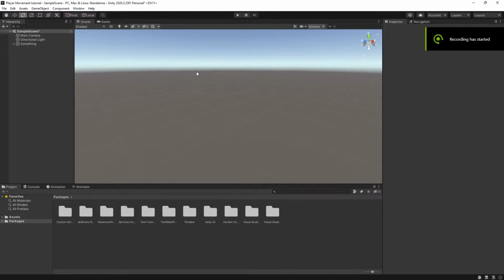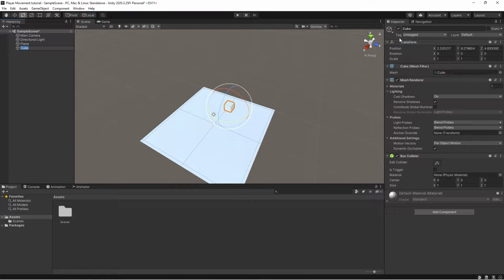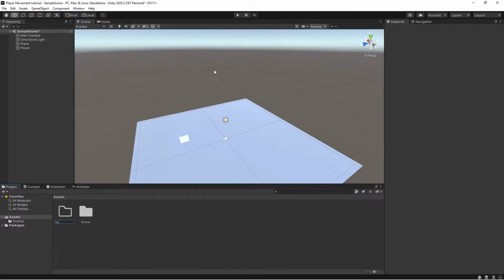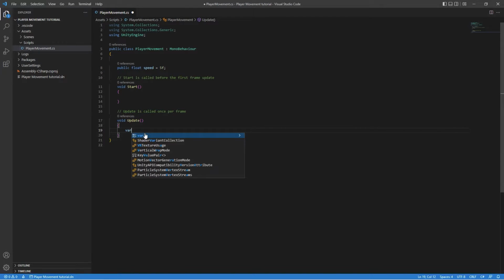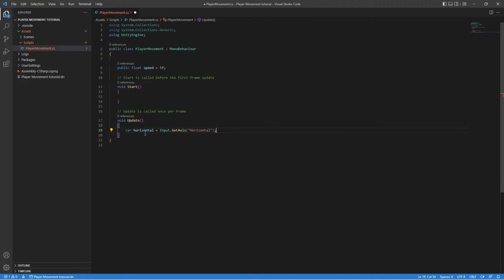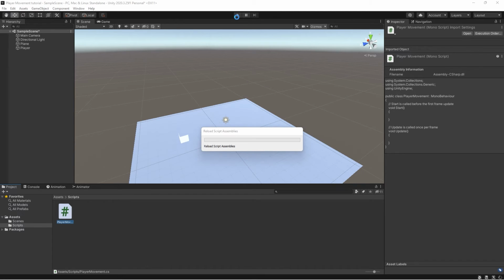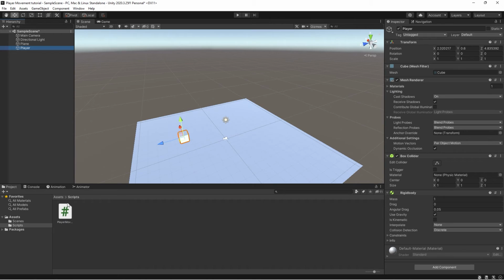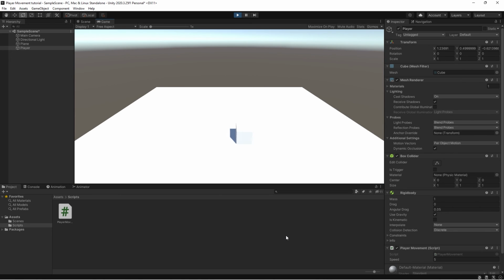How to make your player move in unity 3D under 5 minutes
In this video I will teach you how to move your player in unity 3D.